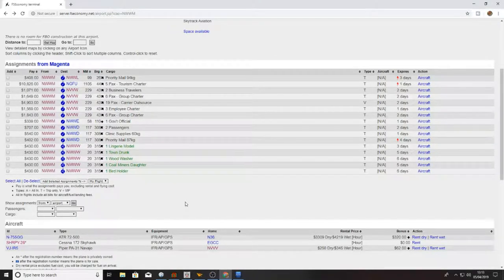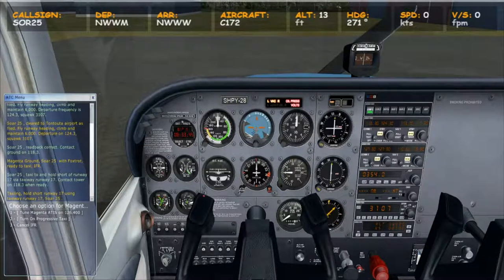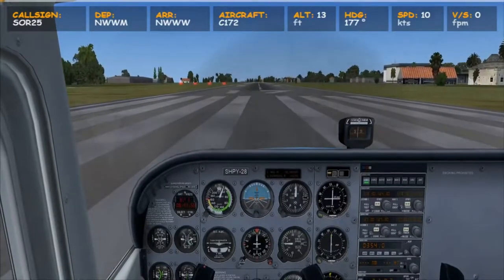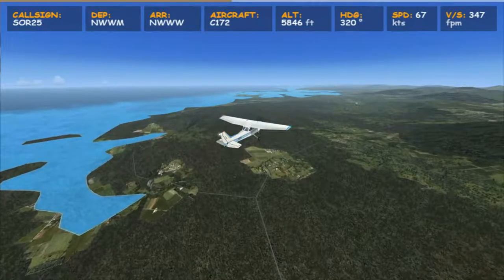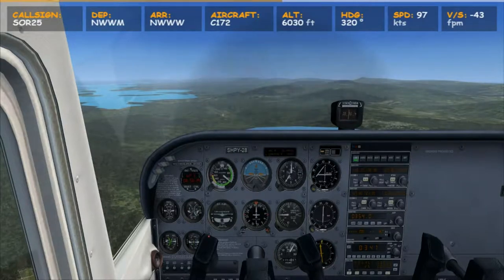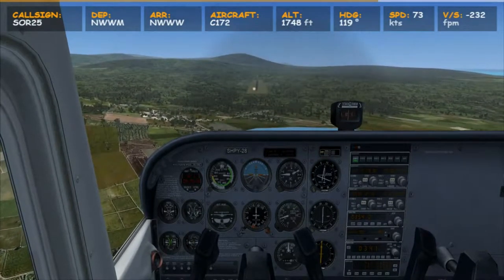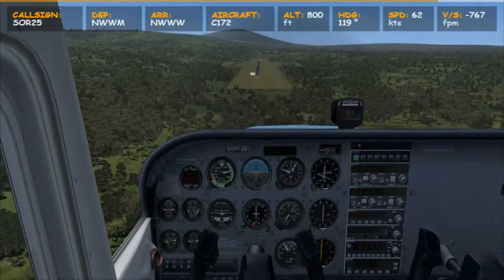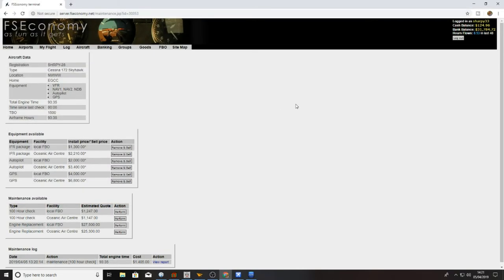FSX FSEconomy Episode 25 Magenta(NWWM)- Tontouta(NWWW)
The next leg of our journey back to England takes us out of New Zealand and into New Caledonia, Australia.